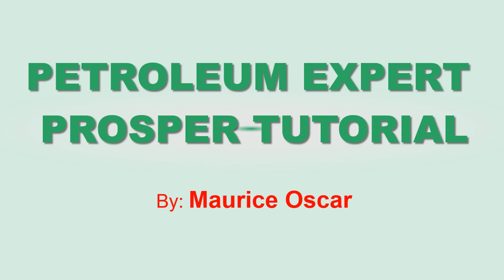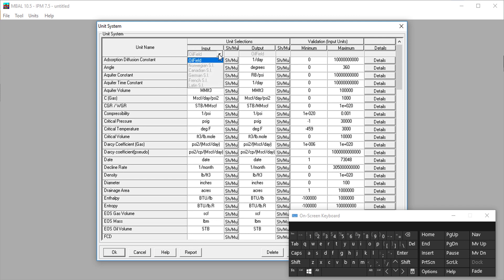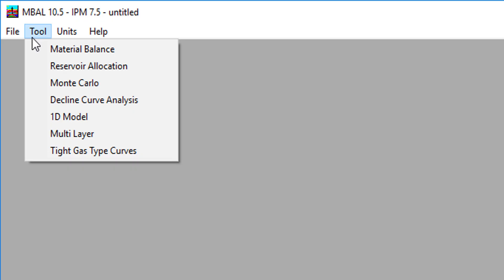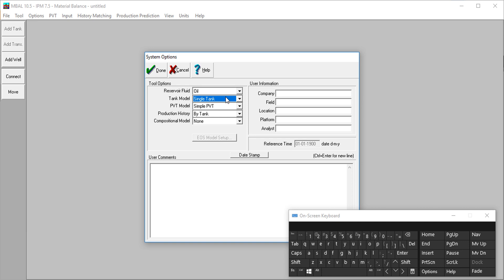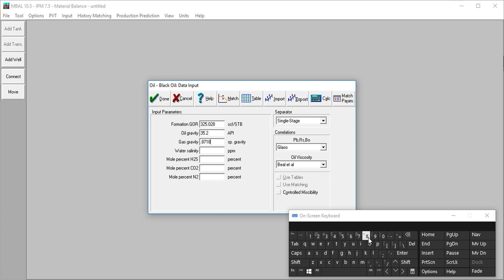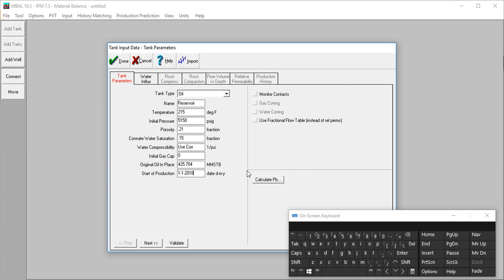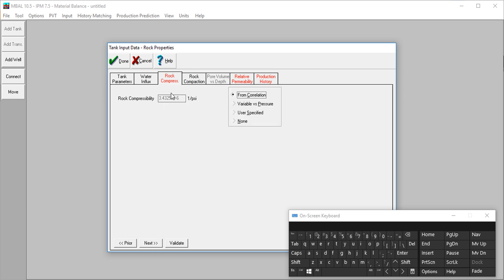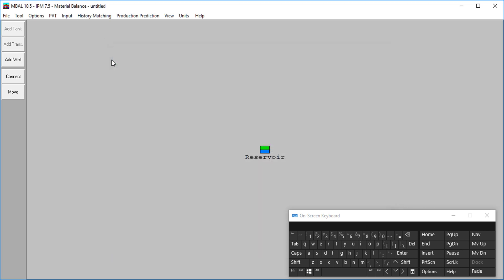Oil Reservoir (MBal Part 1)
Modelling oil reservoirs using MBal, a product of the Petroleum Experts is shown here.